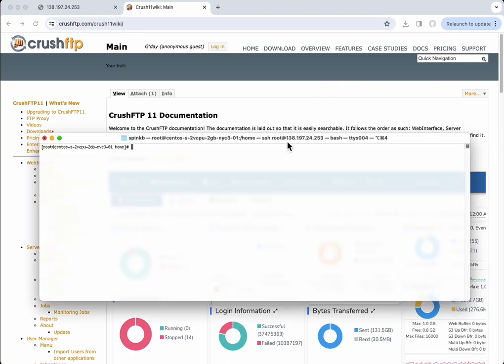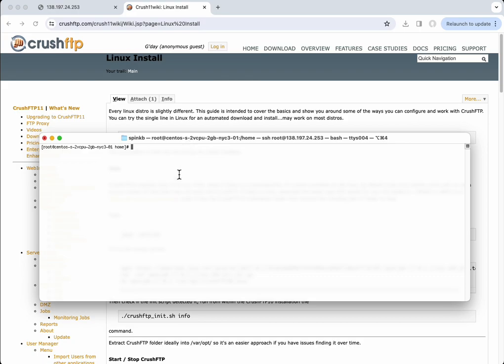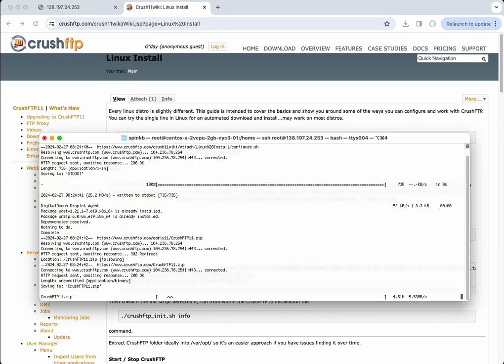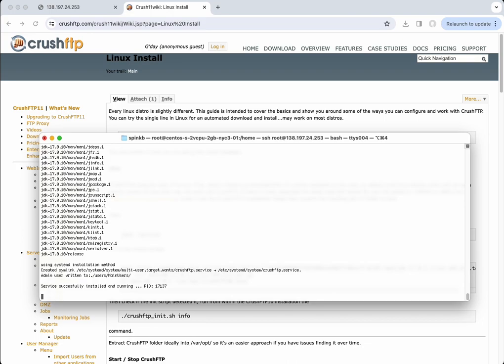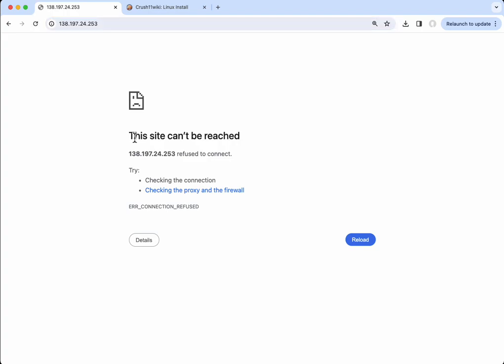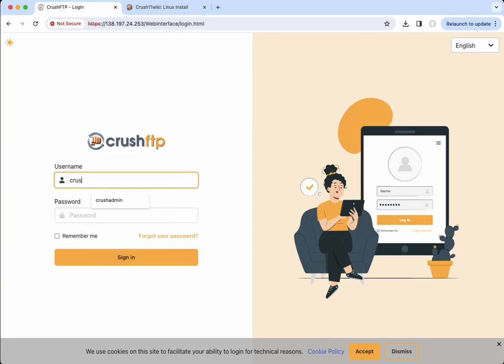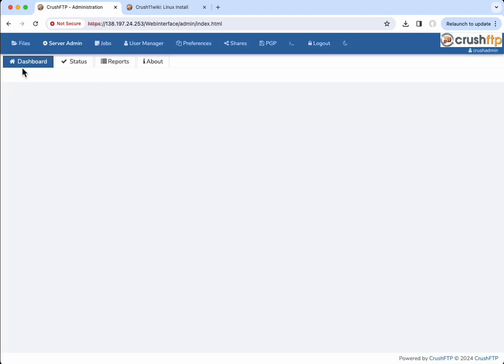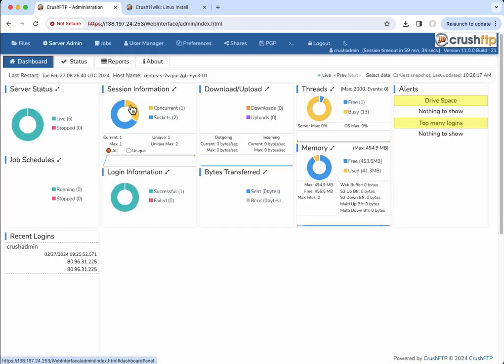CrushFTP Install on Linux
In this video we install CrushFTP11 into a brand new linux VM, and register the license for CrushFTP.  its quick and easy!